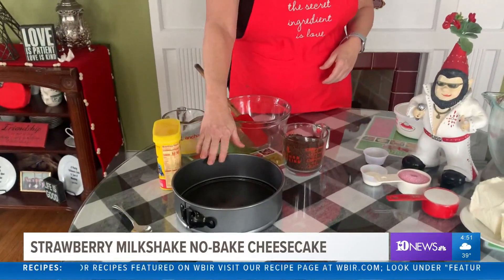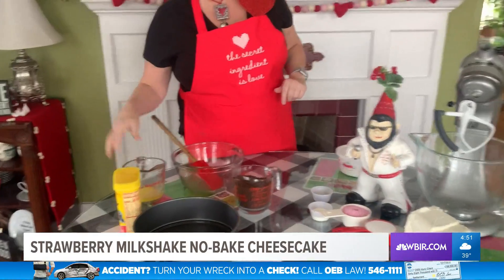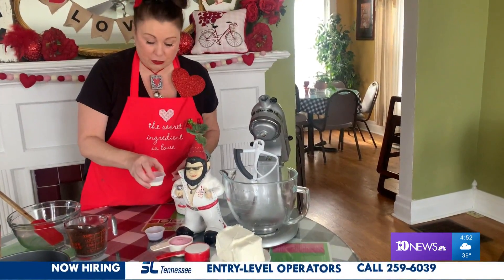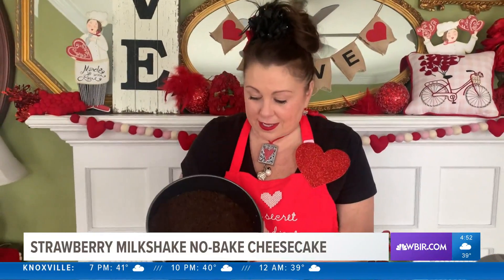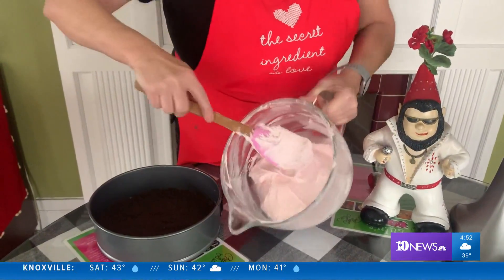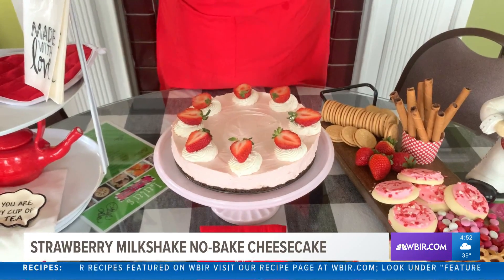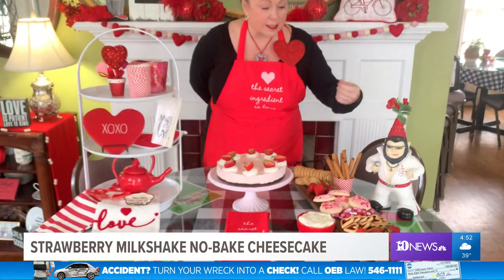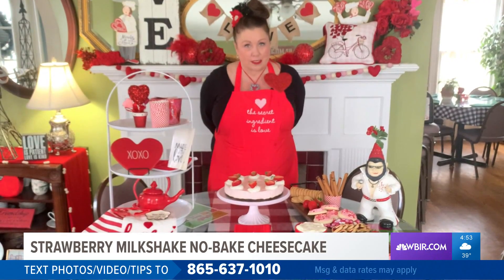Strawberry milkshake, no-bake cheesecake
Deana Hurd of Lulu's Tea Room prepares an easy recipe for your Valentine. Lulu's Tea Room is located in Powell.  Feb. 12, 2021-4pm.